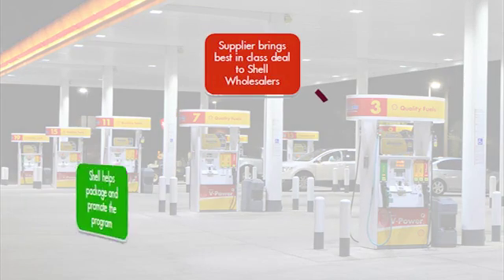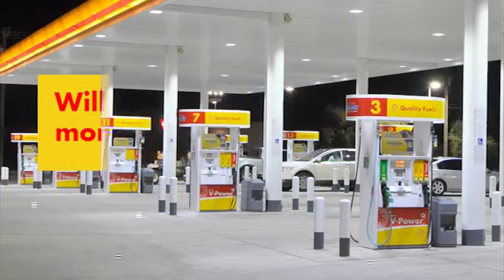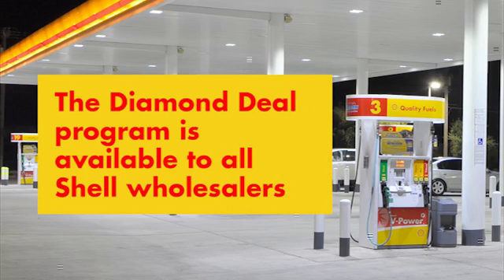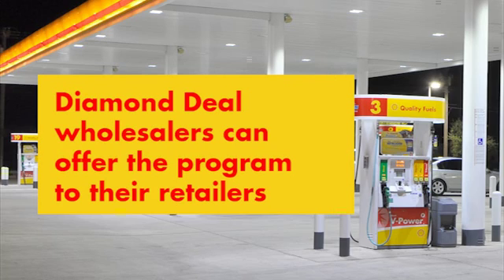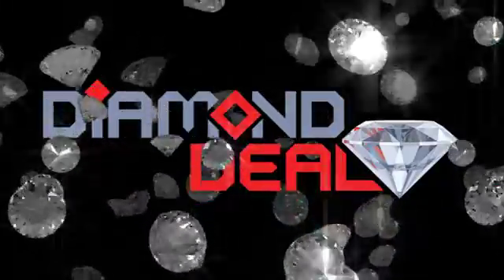Distributor Video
In this video, a variety of distributor products are showcased for purchasing consideration by retail outlets.  It is primarily used during sales calls, trade shows, conventions and on the web.